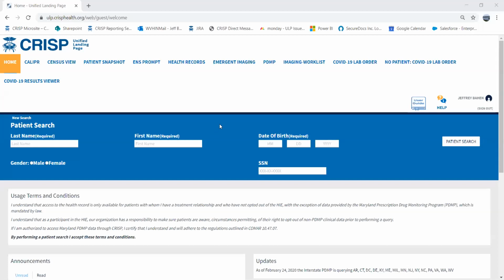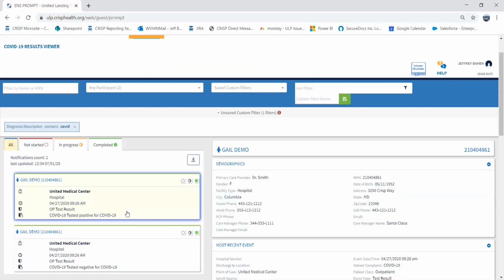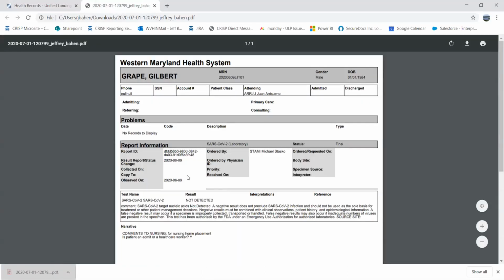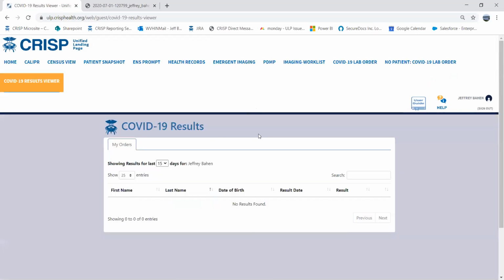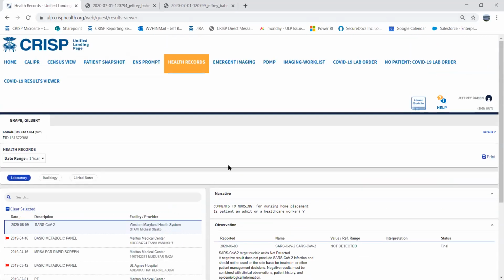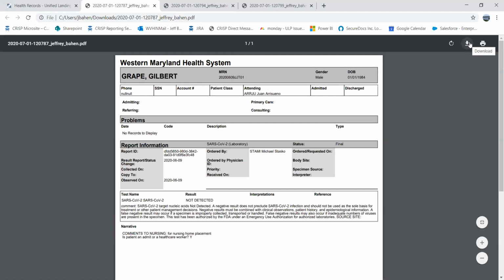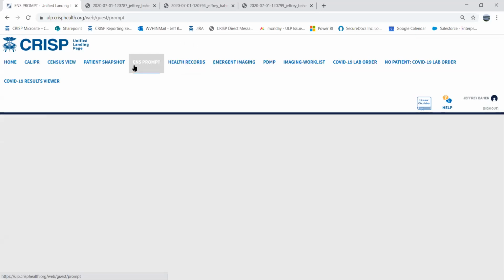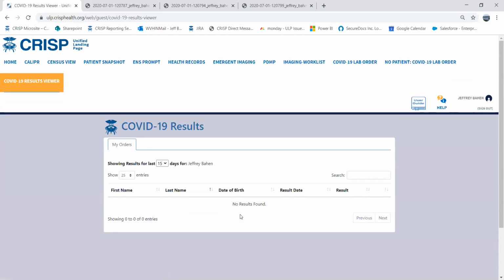CRISP Monthly Webinar Series: July 2020 Installment - Viewing COVID-19 Results through ULP - Part 2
Viewing Your Patient's COVID-19 Results Through the CRISP Unified Landing Page (ULP) - Round #2